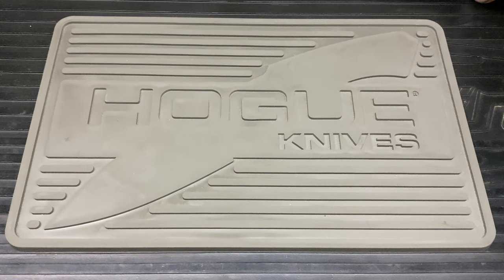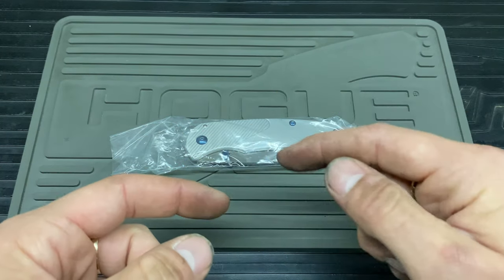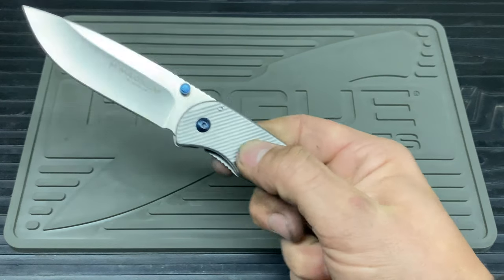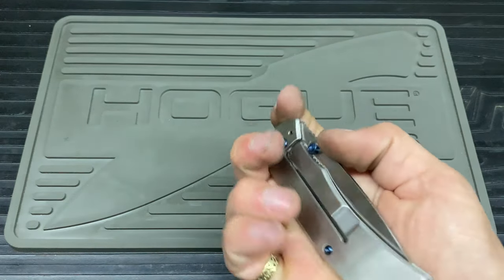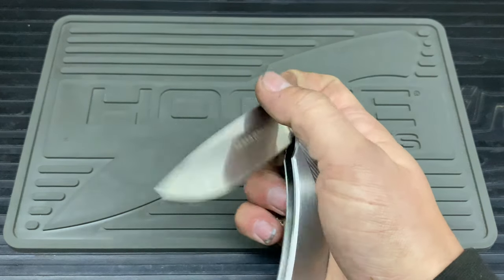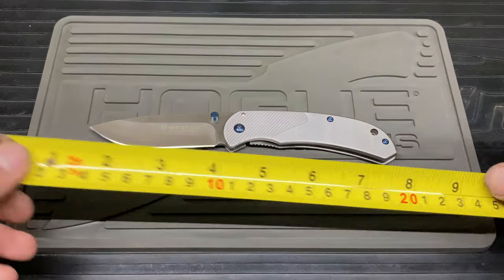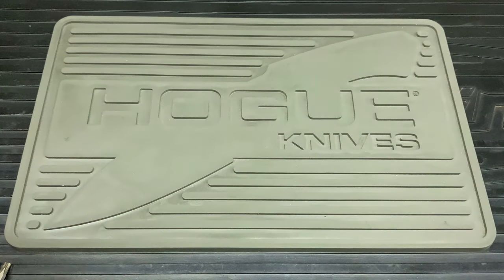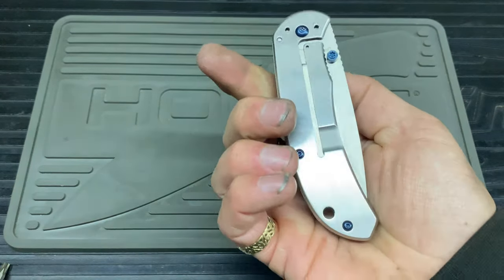Böker | Magnum | Blue Dot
Here is a quick review of my infamous Blue dot Böker, one that I brought on the pretence of looks and probably using it. However I didn’t really use it then or now haha, it is just not my cup of tea.

The steel is coming in at something I have not had the pleasure of knowing well, so I can’t really comment on it. As well as it not being used that often and only to cut some paper and cardboard at the most. It’s held up as well as I would hope any half decent steel would after only a few light uses 👌🏼.

There are good bits and bad bits to mostly every knife I’ve had. This one had a main flaw of being too stiff on the detent frame lock system when you open it, that is one of the main uses of a folder for me. That it has to open nicely !  The second was the thread lock that was on those pocket clip screws was just waaaaaay to much. But again going to the price point 🤷🏼‍♂️ can’t expect the world. But can kind of expect a screw to undo 😂

Looks wise it’s very nice I think, however using it for boxes and the odd bit of paper i think it’s a bit over the top. I can’t see myself using it in my situations along with it not being I’m legal to carry.

Overall it’s nice looking and a couple of flaws but none the less for a £12 ish knife ! Can’t ask for much at that price 👌🏼!

I am just a collector and i might like shiny things so, always check your local law to interpret it for yourselves as to what is and is not illegal.  BE SENSIBLE and use your noggin!

This video or anything in it does not account for or substitute any legal advice.

I am not held liable for any injuries or misuse of any bladed articles THEY ARE DANGEROUS.

If you found this content useful in any way or want to see more, remember to click the like button and subscribe to keep you up to date on the latest review!

You can also follow on Instagram @bladed_articles